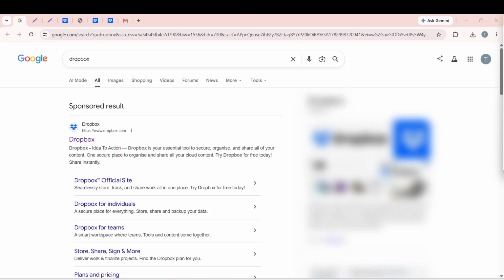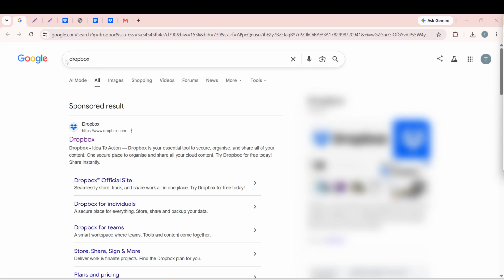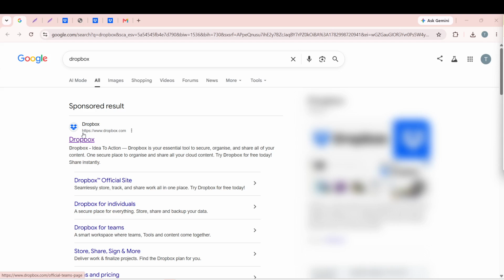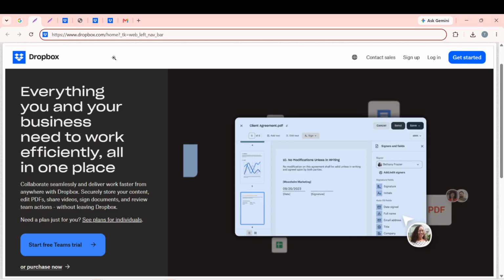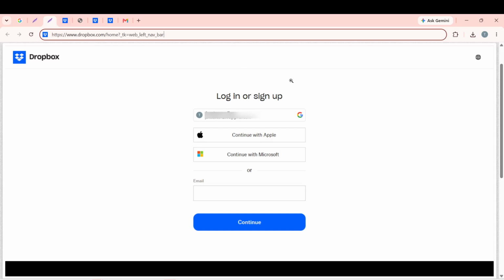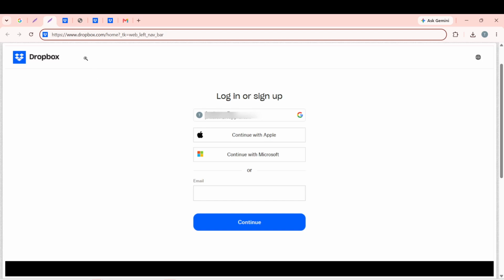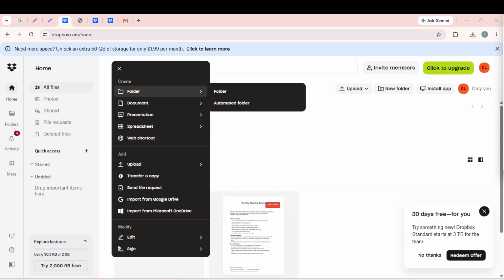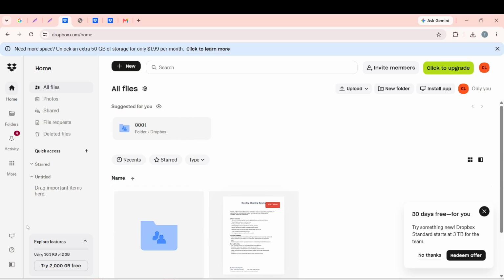How to Get to the Dropbox dashboard [2026 Full Guide]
How to Get to the Dropbox dashboard

Ready to master Dropbox? In today's video, we’ll guide you step-by-step on how to access the Dropbox Dashboard seamlessly. Starting from your web browser of choice, you'll learn how to navigate to the official Dropbox website with just a few clicks. We'll cover essential steps such as logging in securely with your email and password, ensuring your account safety. Once you're in, we’ll explore the user-friendly dashboard where you can manage your files, create new folders, and enhance your productivity through various features. Understanding the Dropbox Dashboard is crucial for efficient file organization and collaboration. So, whether you're a newbie or looking to streamline your workflow, this tutorial is perfect for you! Let’s dive in and unlock the full potential of Dropbox together.